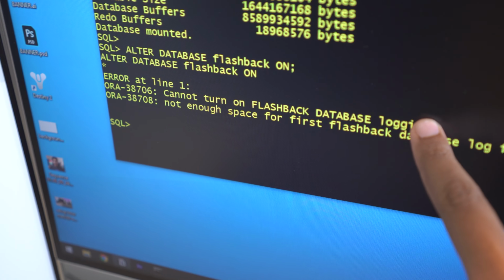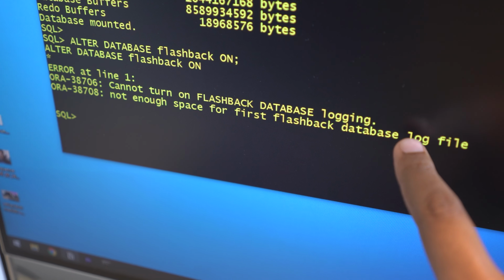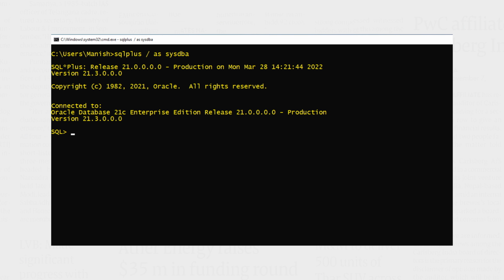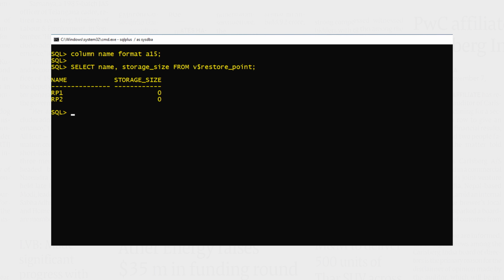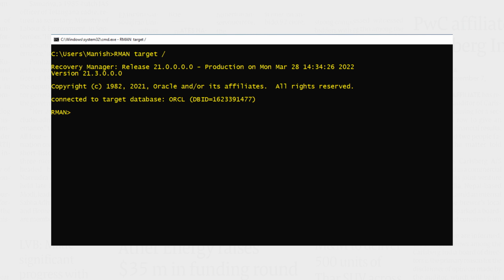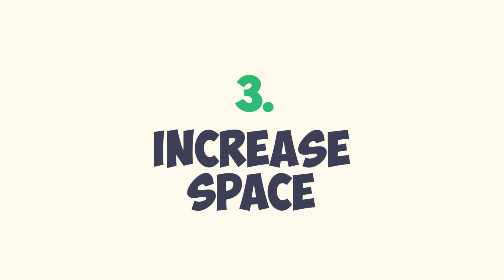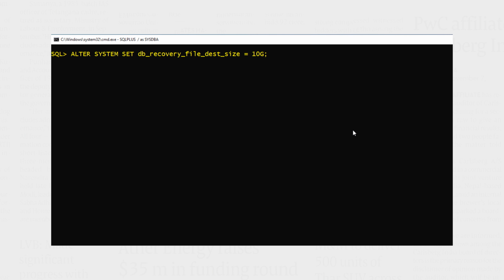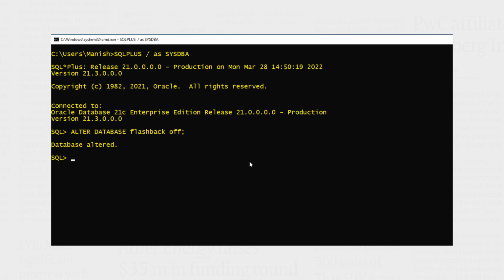Best Practices for Managing Space in the Fast Recovery Area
No More Mistakes With The Fast Recovery Area (FRA). Learn 5 ways to manage the space of the fast recovery area using SQL and Recovery Manager (RMAN) of Oracle Database by Oracle Ace Manish Sharma. In this video, you will learn
how to Increase the Space of the fast recovery area,
how to disable flashback,
how to delete archive redo logs,
how to delete restore points
and many more things. Enjoy

►►►Social Media – Where I sort of Live
Performance Tuning
1z0-071 Exam
Python Programming

Chapters
00:00 Manage Space Of The FRA
01:28 How To Remove Restore Point
02:52 How To Delete Archive Redo logs
03:35 Increase Space of the Fast Recovery Area
04:34 How To Disable Flashback in Oracle Database